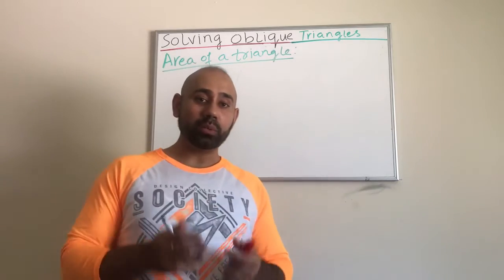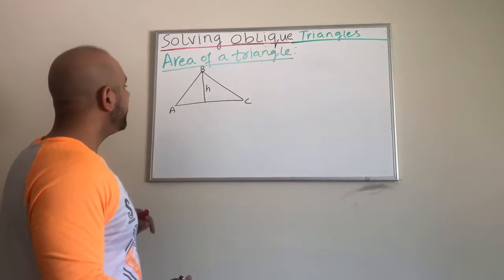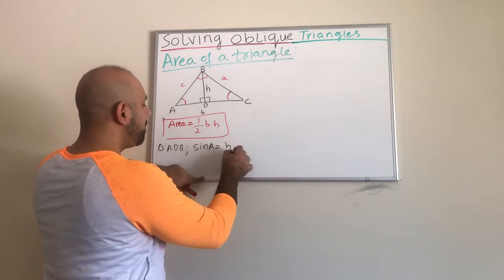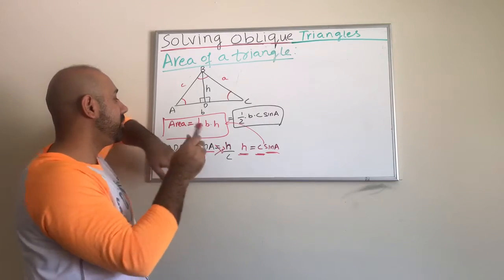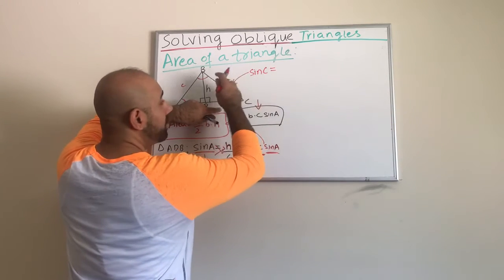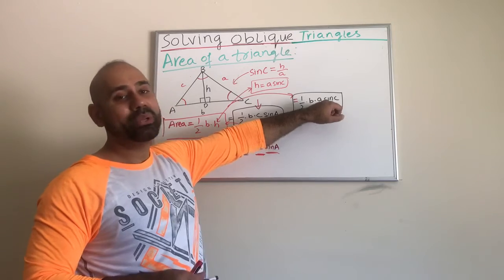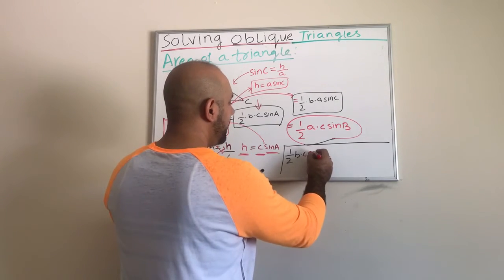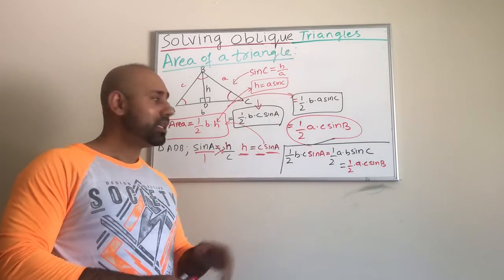AREA OF A TRIANGLE USING SINE FUNCTION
Learn the formula for evaluating the area of a given triangle using side lengths and the included angle.